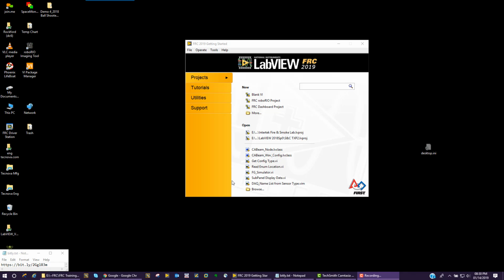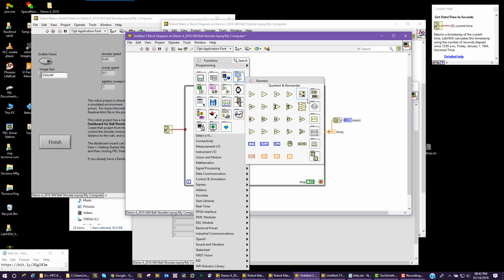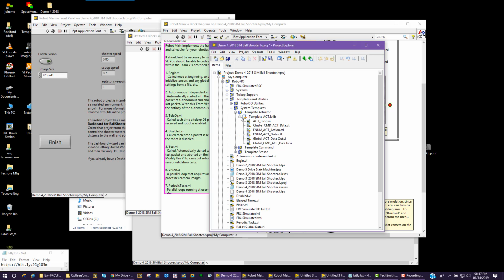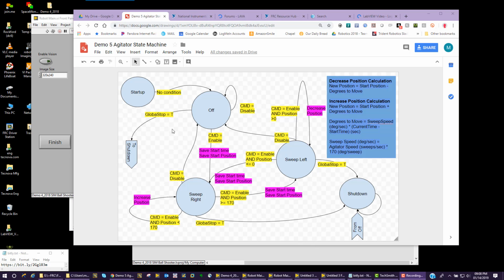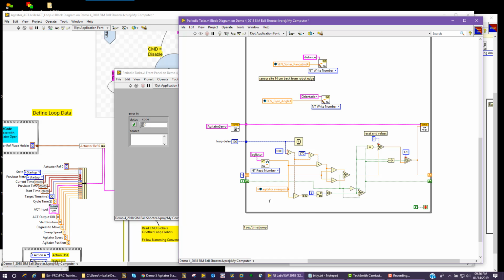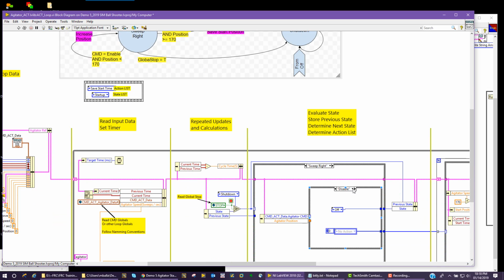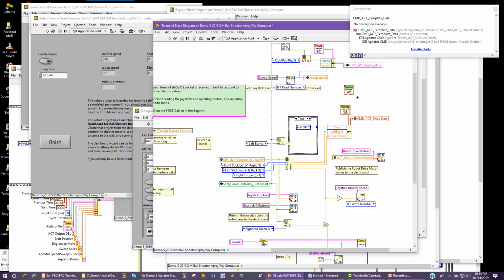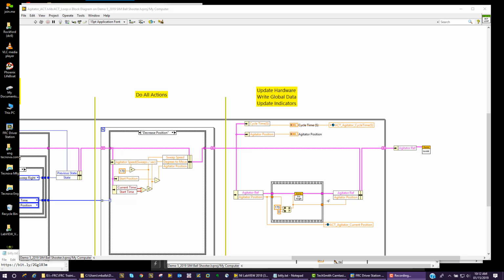2019 Ball Shooter Sim Statemachine Architecture Demo 5